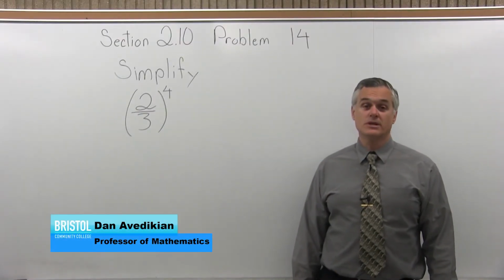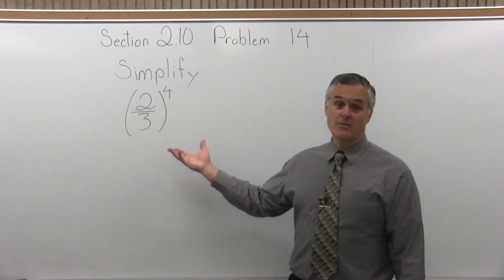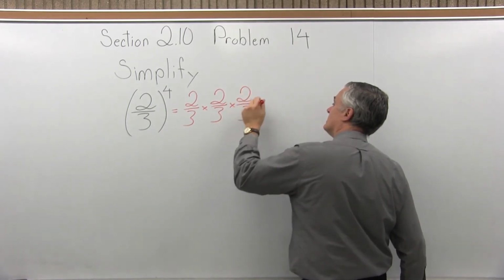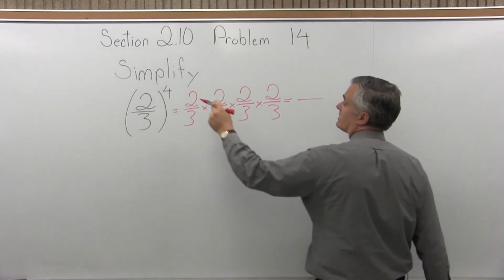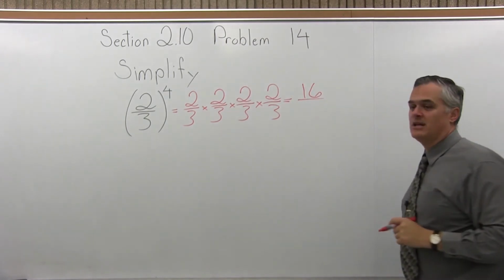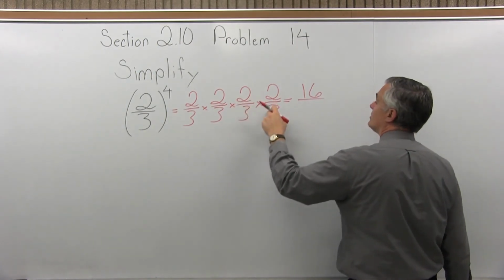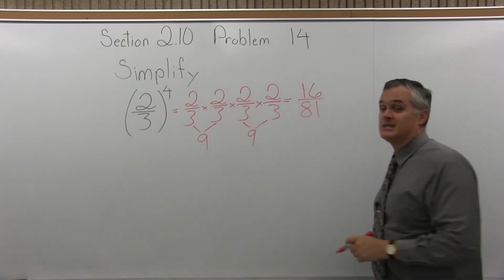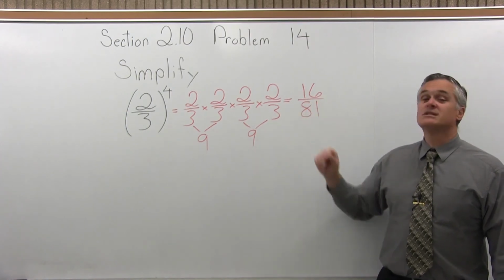MTH 060 : Section 2.10 Problem 14 - Mathematics with Dan Avedikian